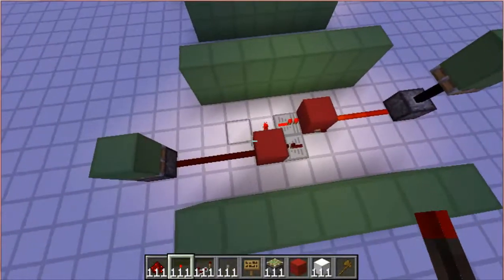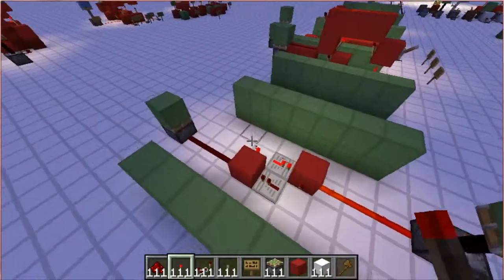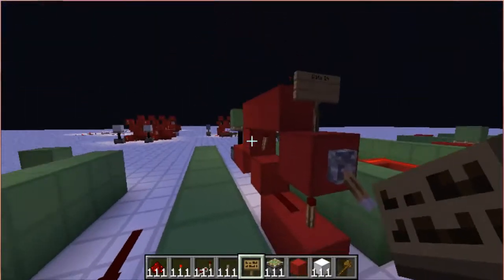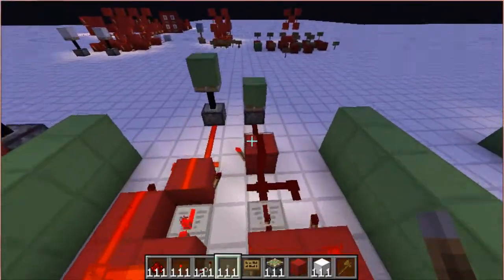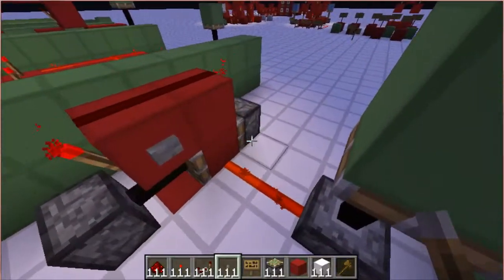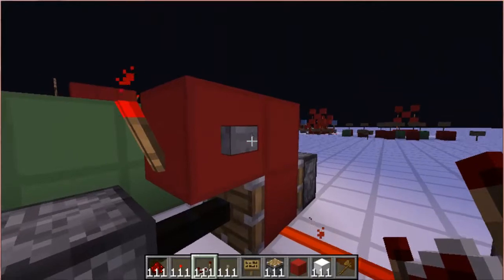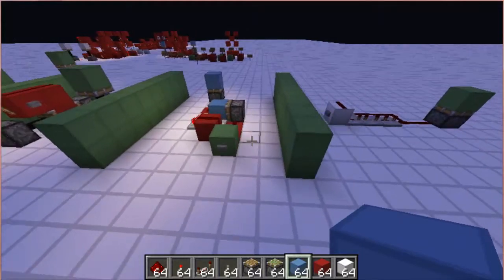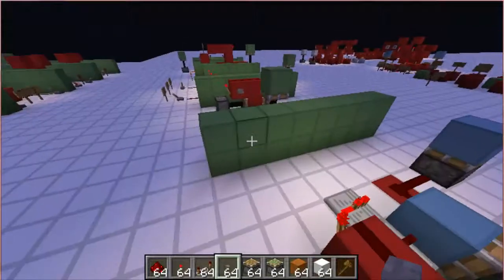Redstone For Dummies|| Ep.4 - Memory Cells!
Another Episode of My Redstone Tutorials! I will cover everything from the extreme basics to the more complicated stuff. Ratings are appreciated Feedback is welcome!

Music used in intro and outro: Approaching Nirvana, Final Flight